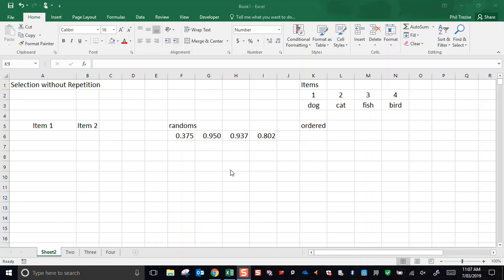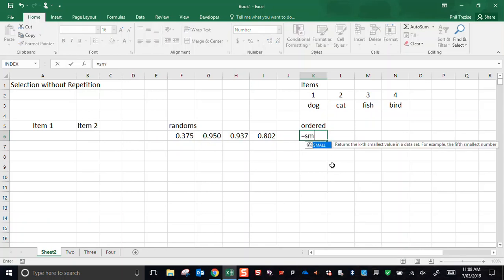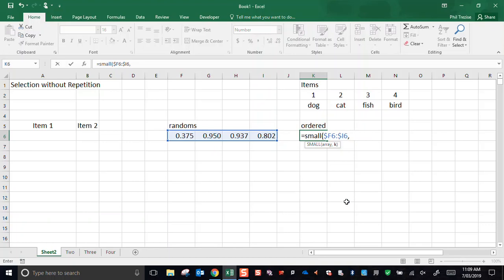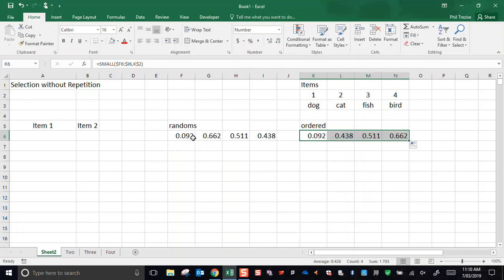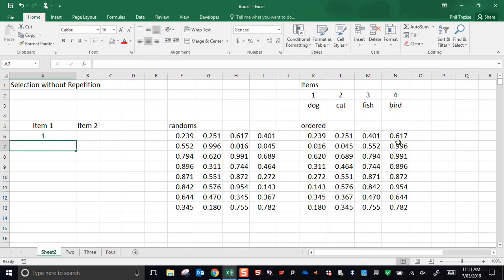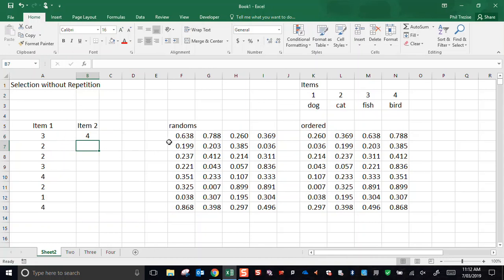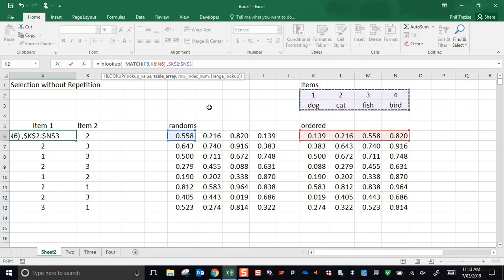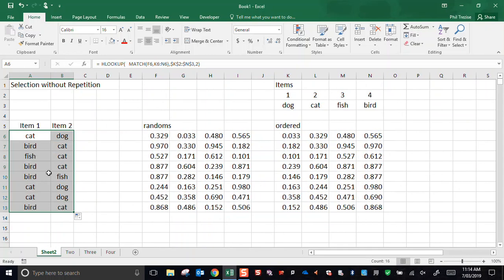Selection without repetition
Using Excel to simulate the random selection of two items from a list of four without allowing for repeated selection of the same item.